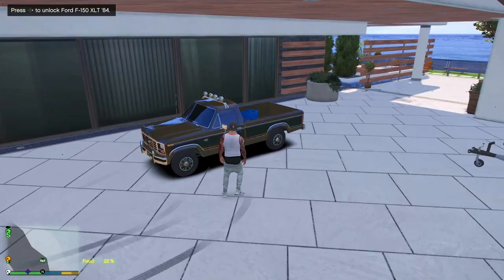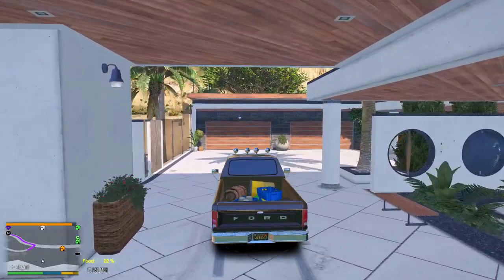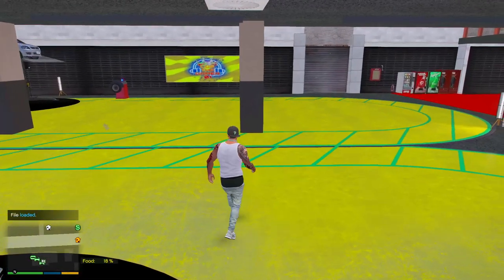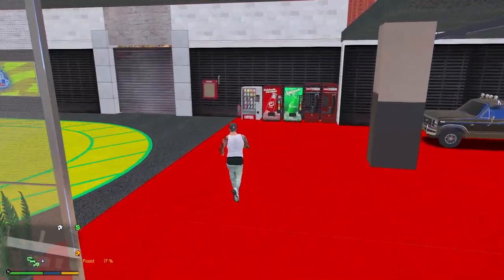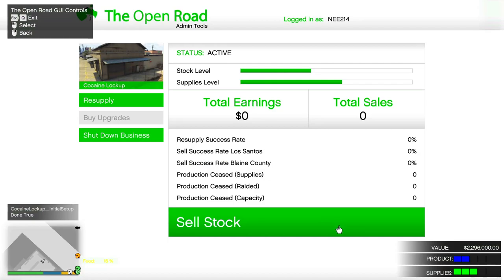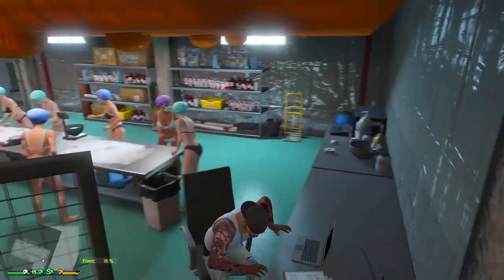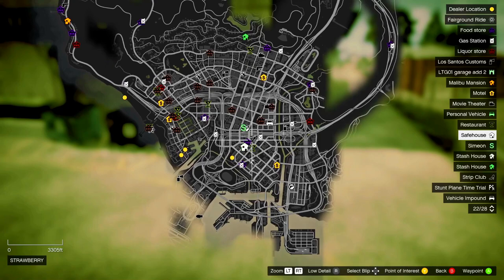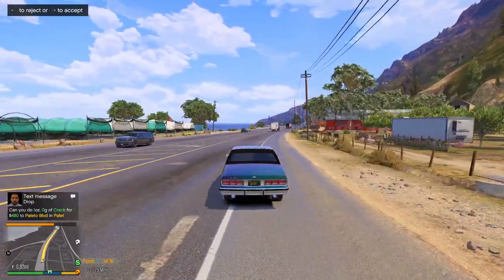1984 Ford F-150 XLT Delivery - Let's Go To Work - GTA5 - RP - Real Life Mods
Welcome back to another GTA 5 mods role play and thanks for stopping through if this is your first time here.  Ok that's all for now. Love the support guys.
IF YOUR LOOKING FOR CUSTOM CLOTHES, CARS, PEDS, HOUSES HIT ME UP. GREAT DEALS !
00:00 - [ Intro ]

19:58 - [ Outro ]

W900 Long on Steam Workshop search for kw_942flare AQteam

Farming Life Project - Mod - GTA5-Mods.com

 Discord name - Losthegamer01#1929 - Car/truck Creator

DJDMAZE
Mama's Boy 2 [Mission Maker] - GTA5-Mods.com

Eco Farmhouse [YMAP] - GTA5-Mods.com

Uber Driver Mod - GTA5-Mods.com

GAMES & GRAPHICS  SHOUT OUT

DeliveryV[.NET] - GTA5-Mods.com

SHOUT OUT TO MY BOY BAGGED CUSTOM & CLINT BENT